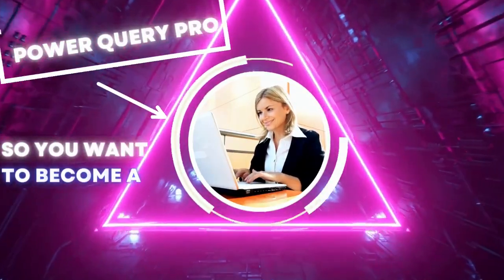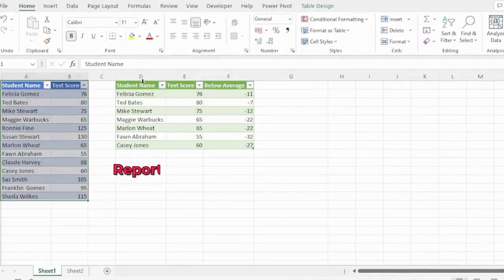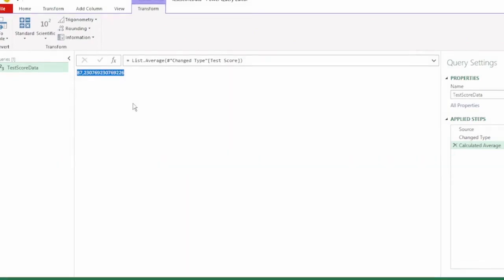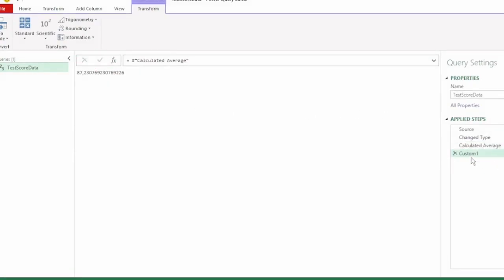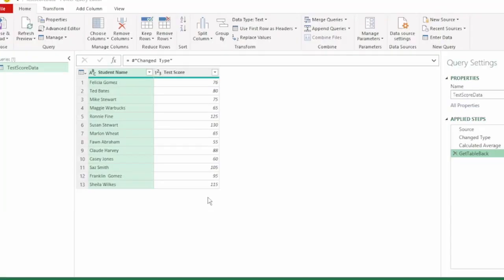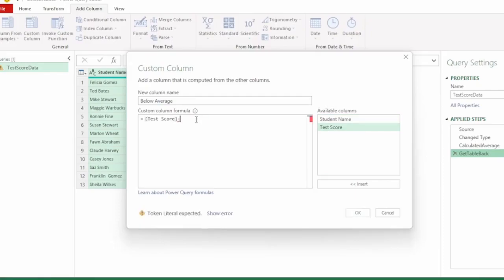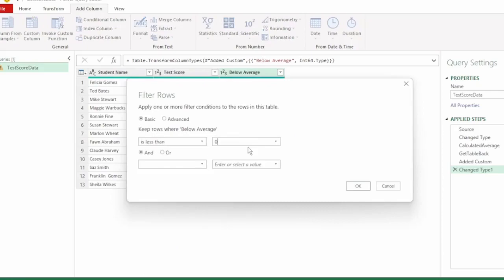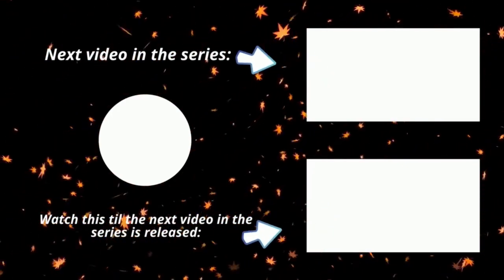Become a Power Query Pro in Three Minutes and Thirty Seconds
Learn how to perform amazing calculations in Power Query that will take you from beginner to pro in minutes and best of all no M Code needed!